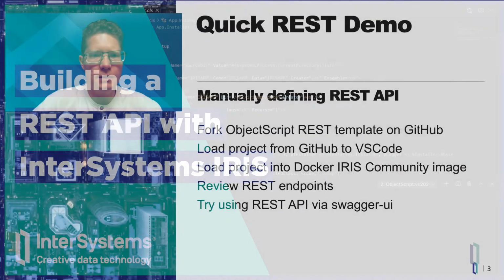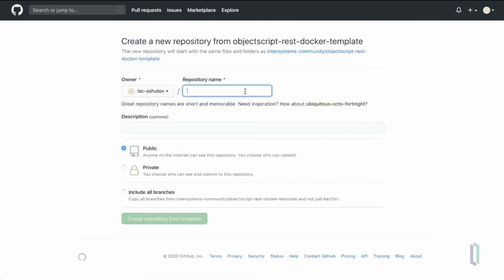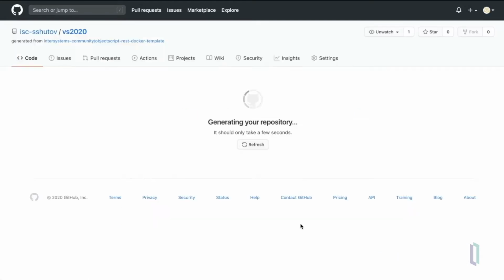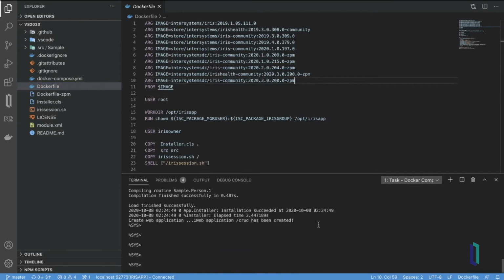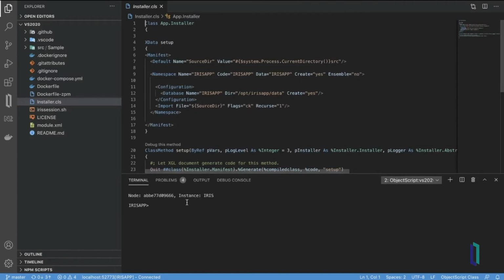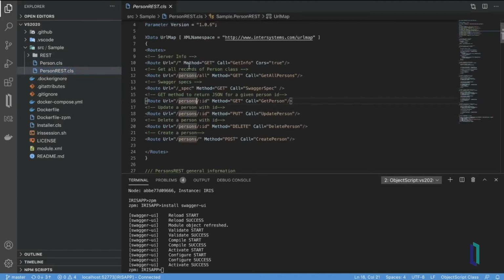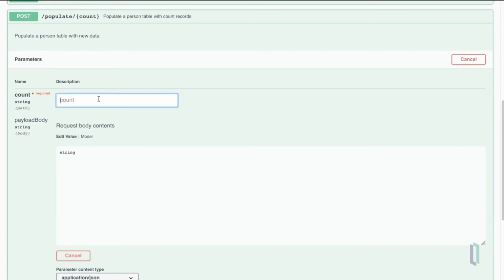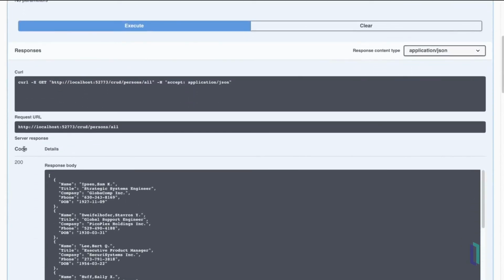Building a REST API with InterSystems IRIS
See how to build a REST API with InterSystems IRIS in just five minutes, leveraging Docker containers.

Learn how to set up RESTful services in InterSystems IRIS (online course, 1h 30m)